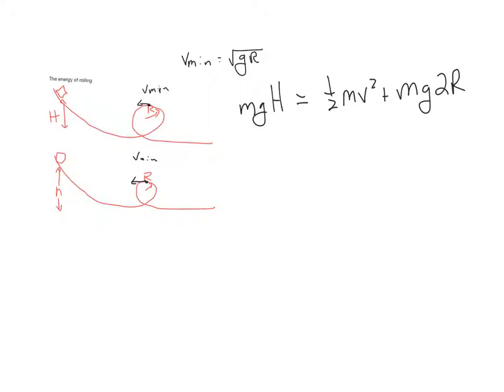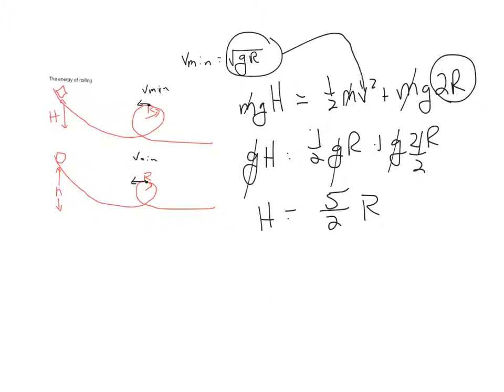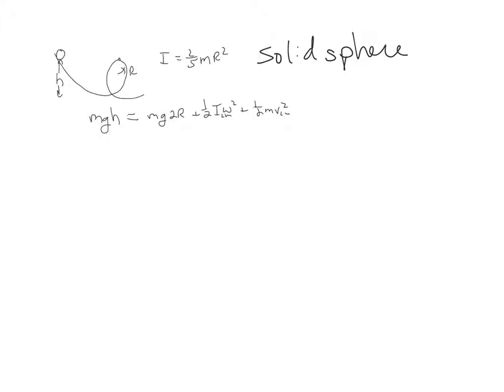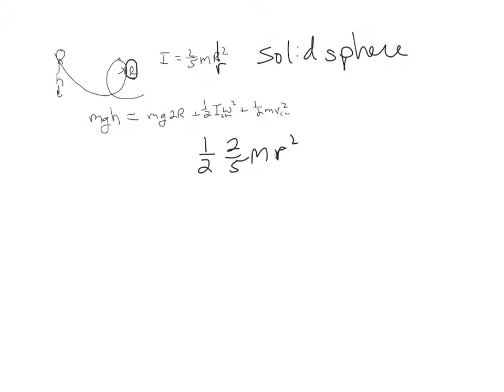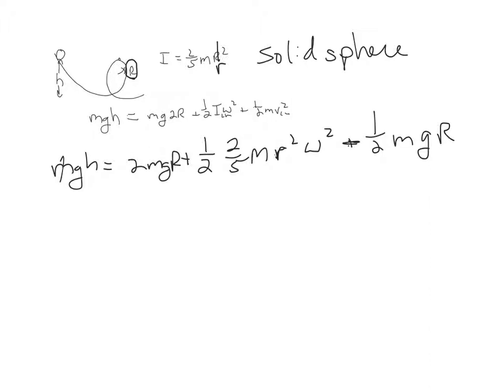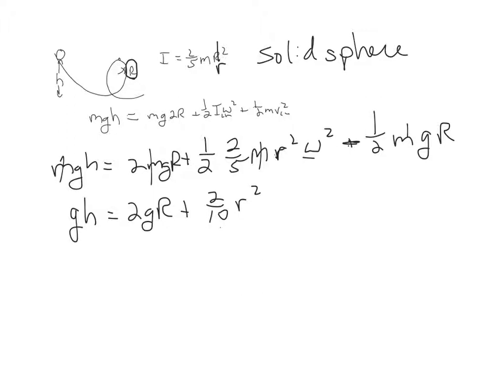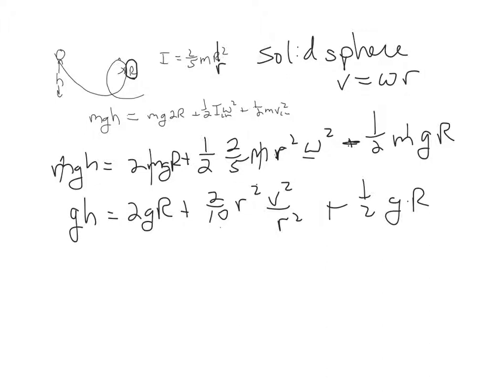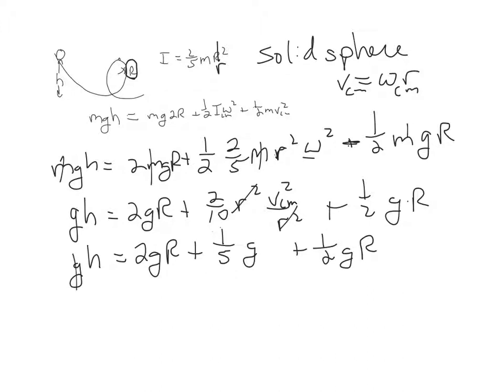Rotational Motion Kinetic enery of rolling 2